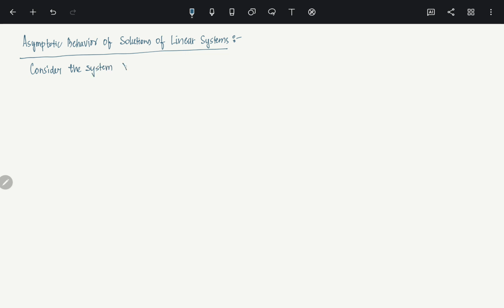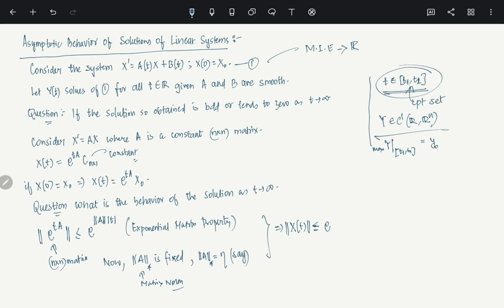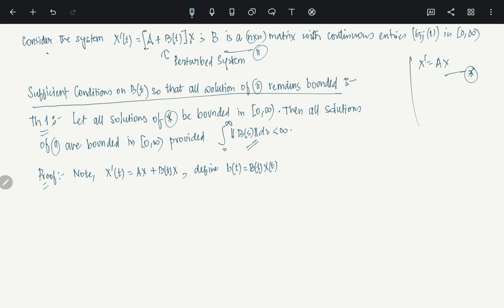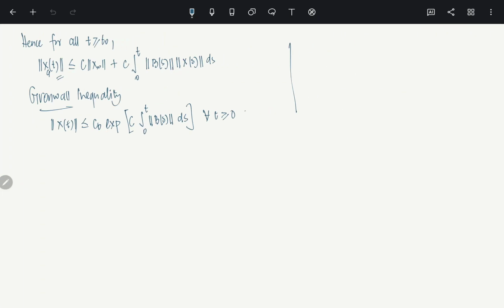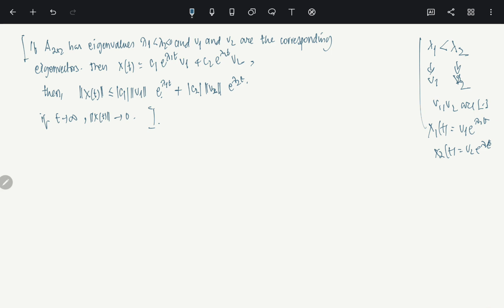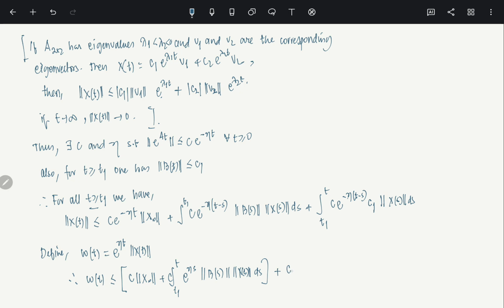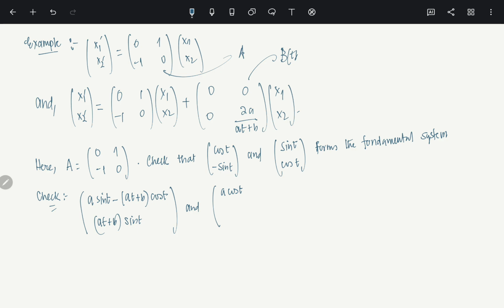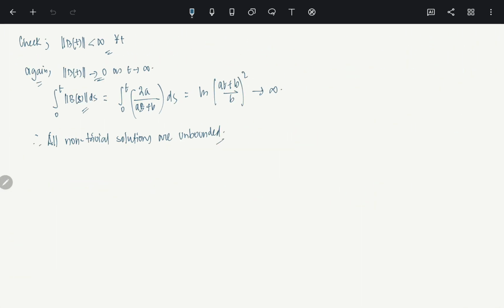20 July 2024